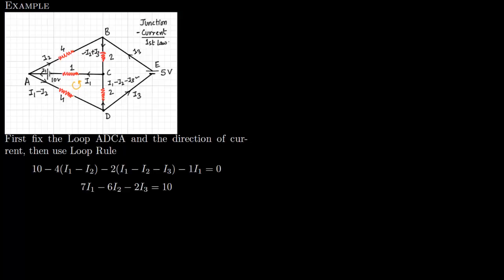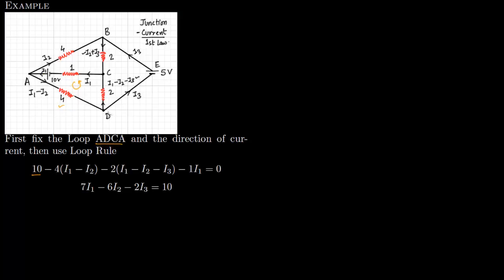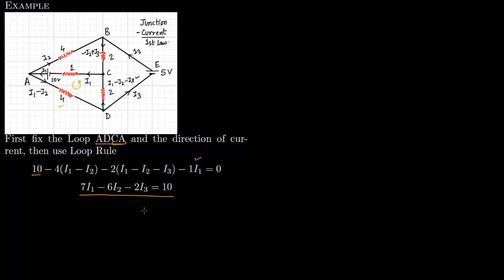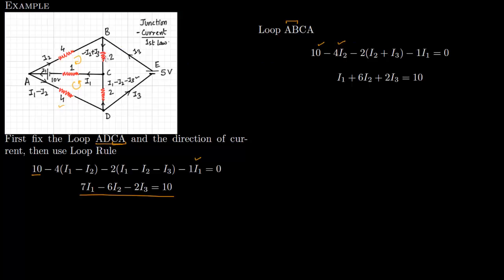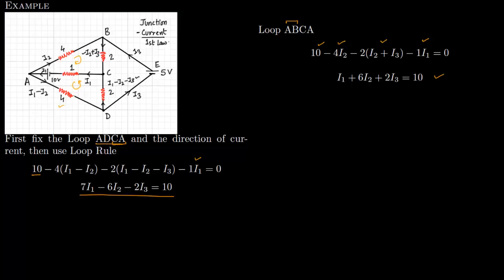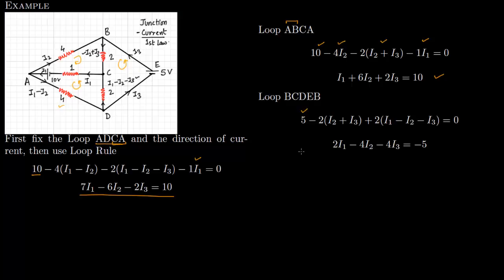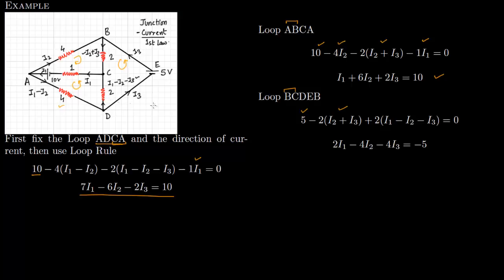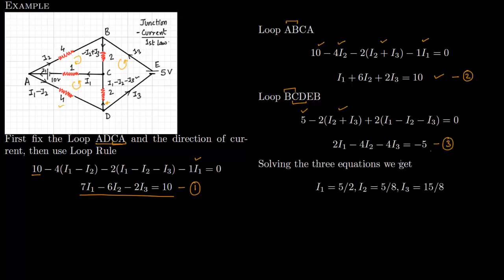3 10 Example Application of Kirchoff Law